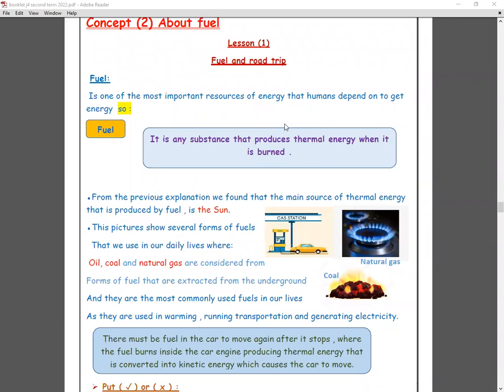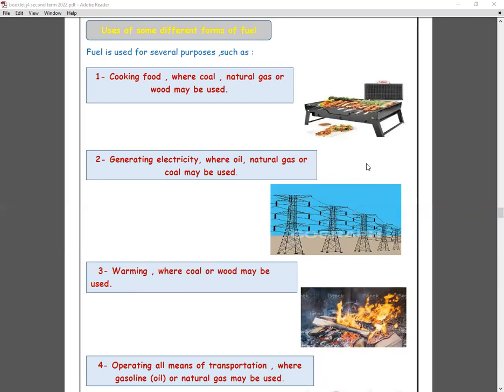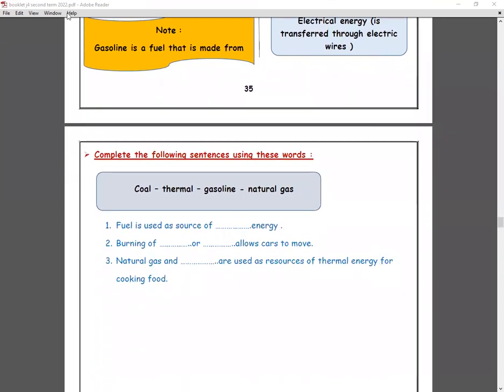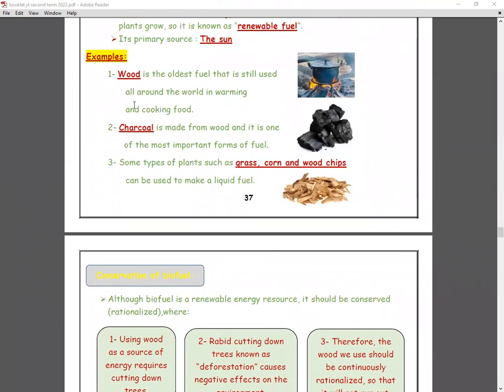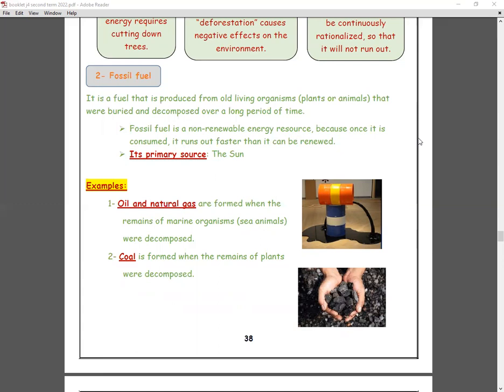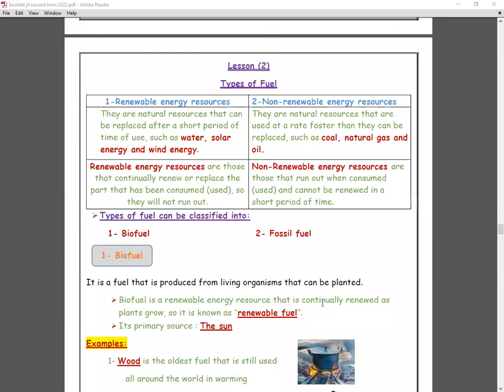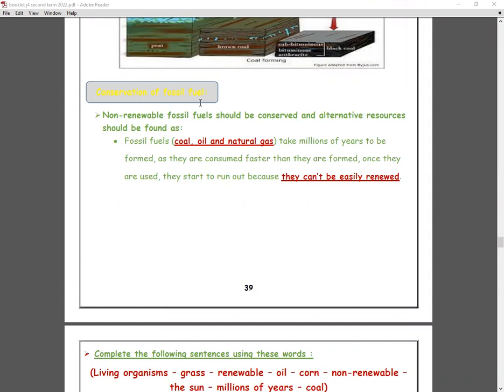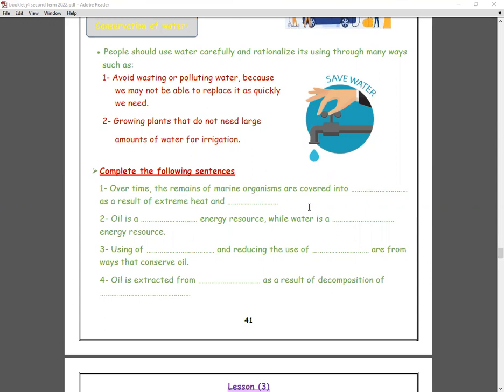unit 3 concept 2 lesson 1 and 2